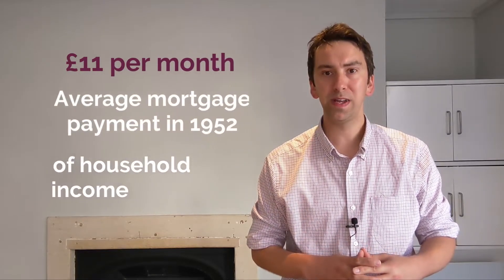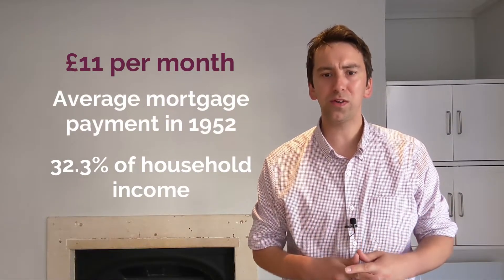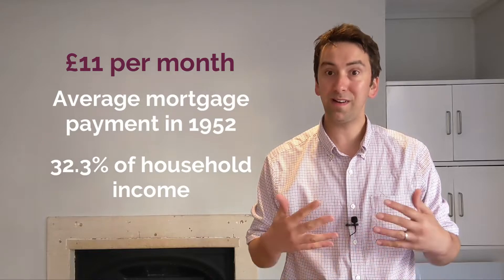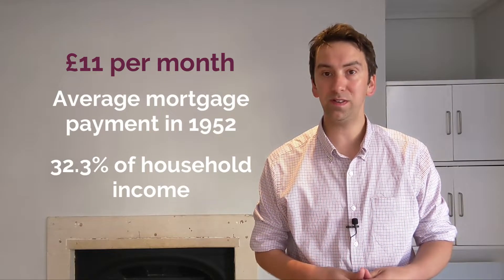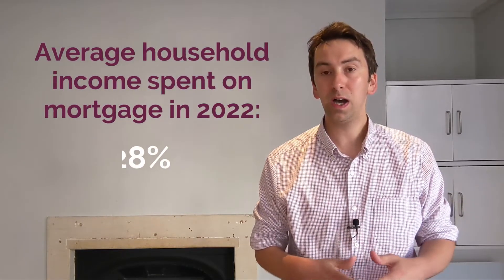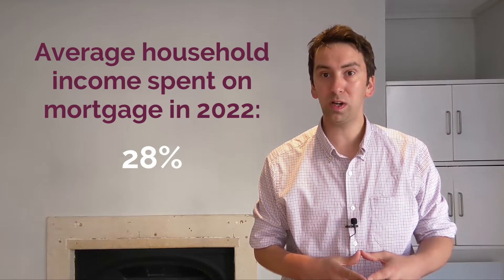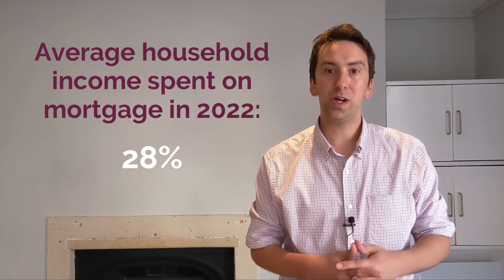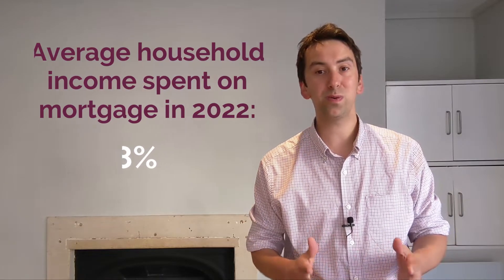How Much Did A Bath House Cost In 1952?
All those Jubliee celebrations made us wonder how much the property market has changed since 1952... how much did the average house cost in Bath? What was the average mortgage payment? Are properties more affordable in real terms in 2022 or 1952?

Here are the answers...